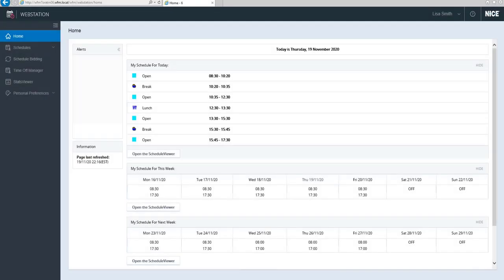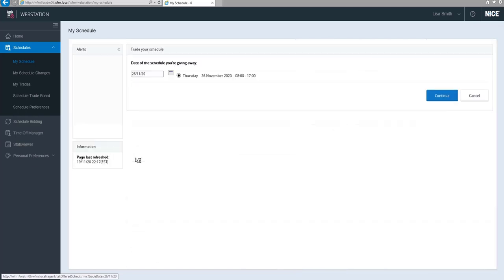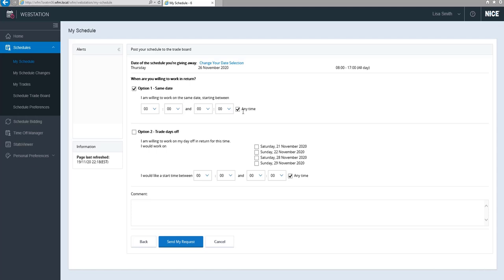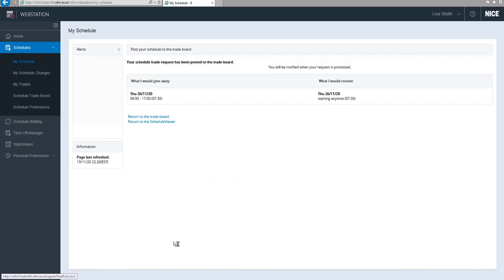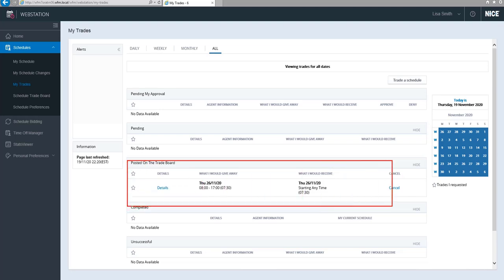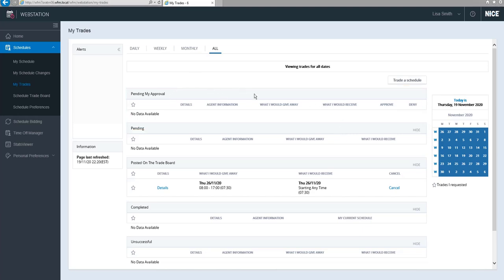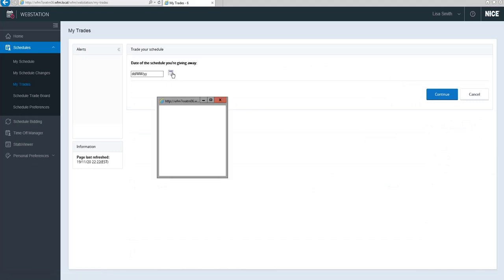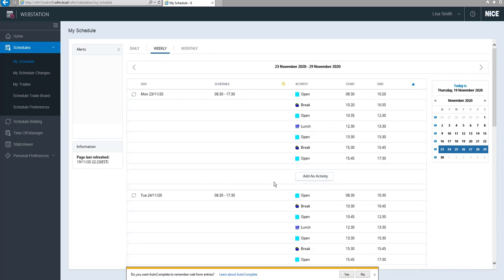Request Trade Schedules